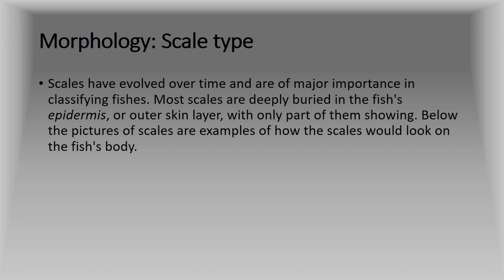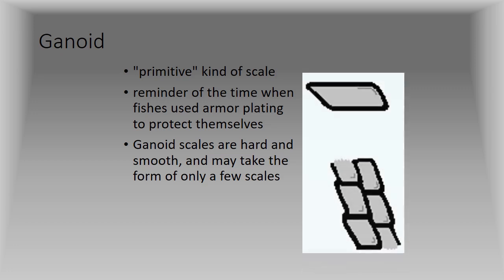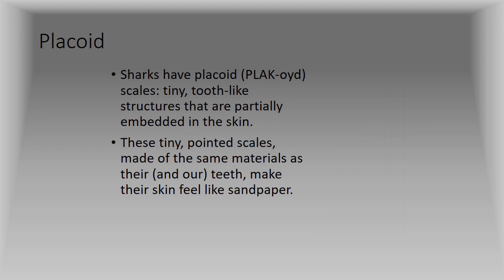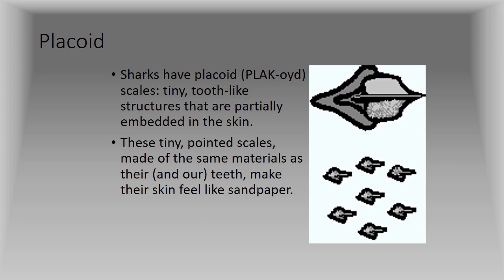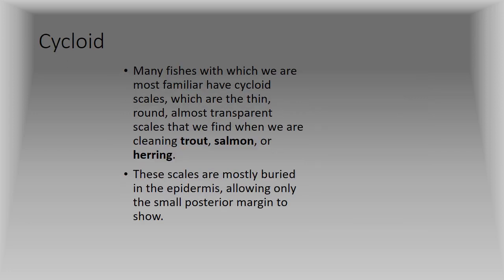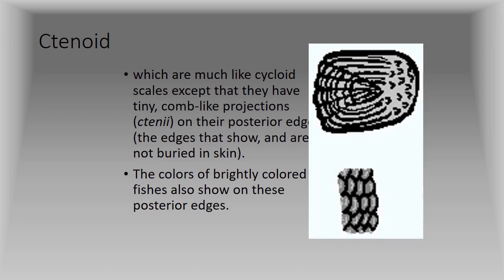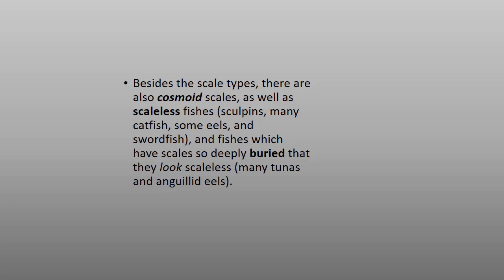TYPES OF SCALES IN FISHES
In this video, you will learn about the types of scales in fish.
types of fish scales,
scales in fishes
types of scales,
types of scales in fish,
scales of fish,
scales in pieces,
placoid scales in fishes,
cosmid scales in fishes,
scale types on fish,
fish scales,
explain types of scales in Telugu,
tricks of scales in fish,
ganoid scales in fishes,
placoid scales,
scale in fish,
ganoid scales,
modifications of scales,fishing type of scale in fishes,
comparative studies in scales of fishes,
ctenoid scales
Must follow on Instagram for more updates.